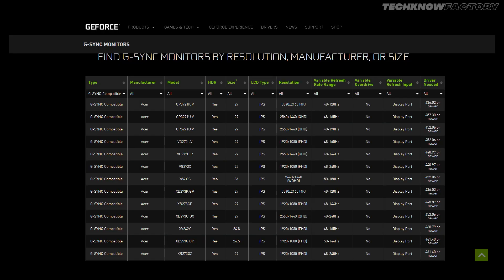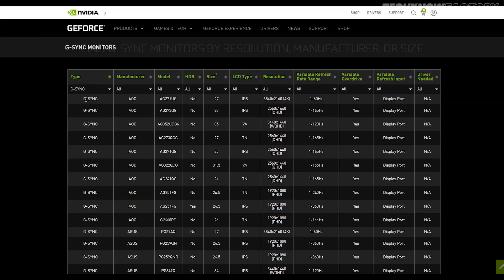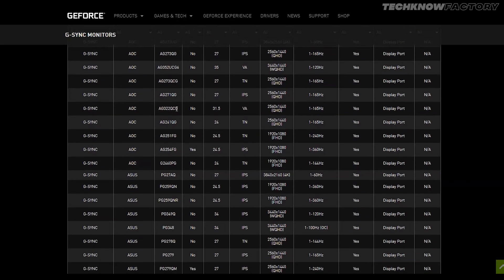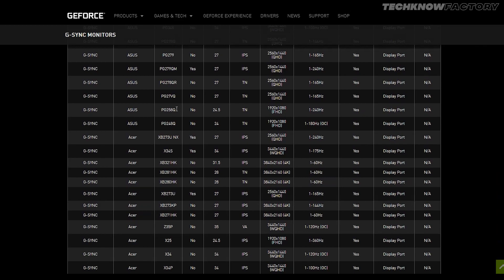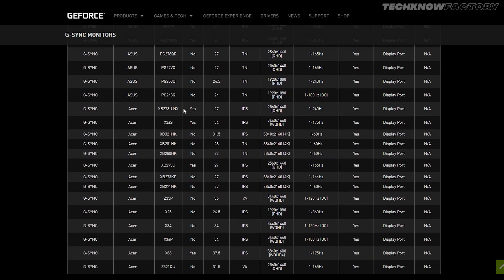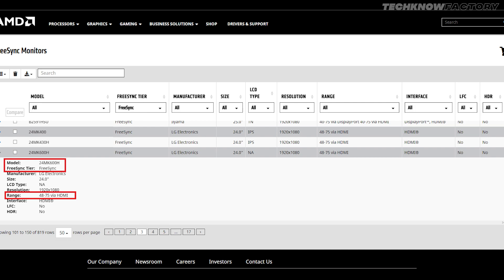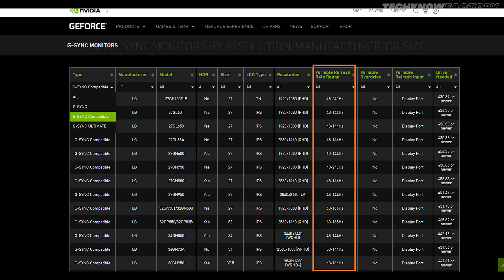NVIDIA G-Sync & AMD FreeSync | Adaptive Sync Technology [Malayalam]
What is AMD FreeSync & NVIDIA G-Sync | Adaptive Sync Technology [Malayalam]

Hey Friends..!!
In this video we shall discuss about Adaptive Sync Technology used in Monitors to reduce Screen Tearing and offer lagless gaming experience.
Freesync is AMD's Adaptive Sync Technology and GSync is NVIDIA's Adaptive Sync Technology.
There are various new variants of these AST's like GSync Ultimate, Freesynce Premium & Premium Pro, which mostly caters to higher budget users.

BEST PC/TECH STORES (KERALA):
BG & Music:
EDITS & BG Music:
ES_Twist - Cushy